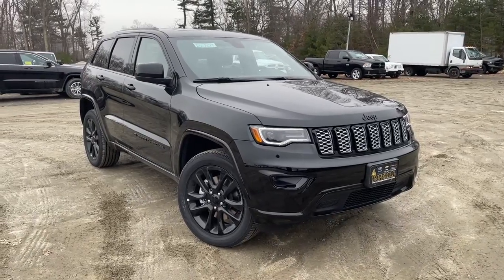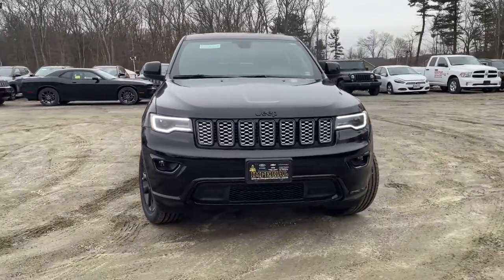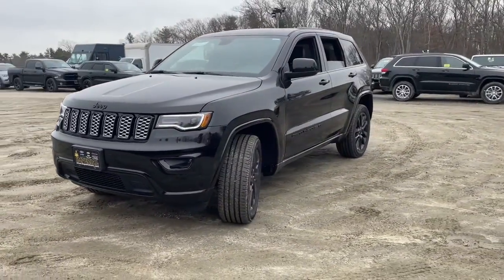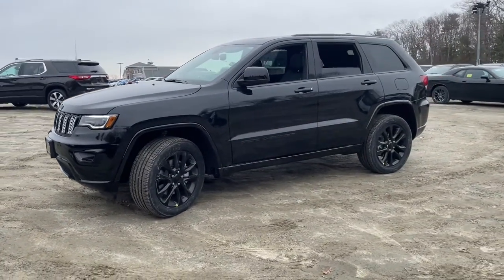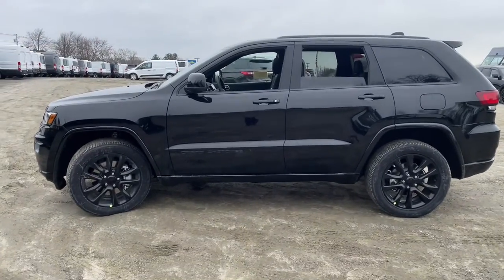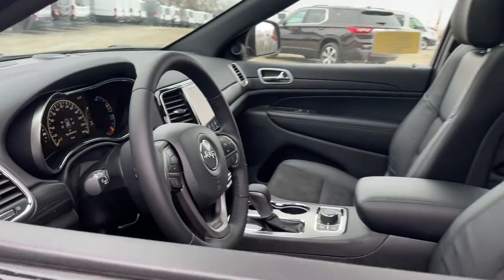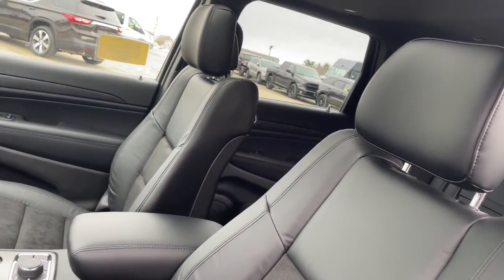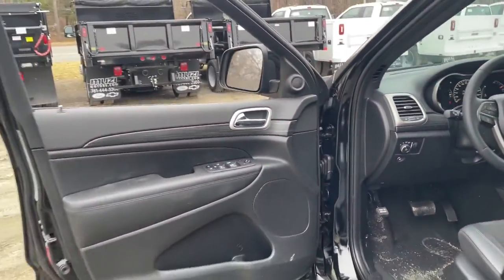2022 Jeep Grand Cherokee Milford, Mendon, Worcester, Framingham MA, Providence, RI NC141514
Diamond Black Crystal Pearlcoat New 2022 Jeep Grand Cherokee available near me in Milford, Massachusetts at Imperial CDJR. Servicing the Mendon, Worcester, Framingham MA, Providence, RI area.
2022 Jeep Grand Cherokee Laredo - Stock#: NC141514 - VIN#: 1C4RJFAG9NC141514

Imperial CDJR
18 Uxbridge Rd

Price does not include tax, title, registration, documentation fee or other applicable fees, and includes our Imperial Trade Assistance Bonus of $1,000 for qualifying 2010 or newer retailable trades. To receive advertised promotional price, the vehicle must be paid in full and take same day delivery from dealer stock. Call or email our phone and internet team for the most current rebate information and Imperial discounts. Price cannot be combined with any other discounts or promotions and is subject to change based on market value at any time without notice, customer must mention promo code in order to qualify for internet special discount. The information contained herein is deemed reliable but not guaranteed, dealer not responsible for any misprint involving the price or description of the vehicle, it's the sole responsibility of buyer to physically inspect and verify such information prior to purchasing. Transparency is our goal. NO WHOLESALERS OR DEALERS! brbr MORE ABOUT US: Imperial Cars Purchase With Confidence: 1) Free Car Fax Vehicle History Report Available For All Of Our Vehicles Online. 2) Imperial Certified All used cars go through a Rigorous 125-Point Vehicle Inspection. 3) Bottom Line Pricing 4) 5 Day or 200 Mile Exchange Program for Your Total Confidence If you are not happy with it bring it back within 5 days or 200 miles and we'll give you a credit of your full purchase price toward the purchase of another vehicle. (excludes Renewed for You Vehicles)